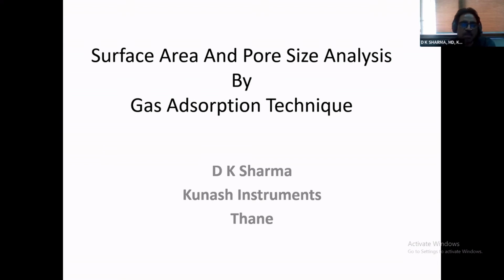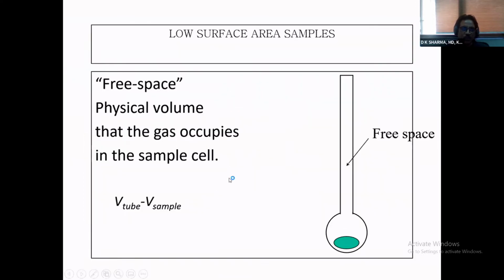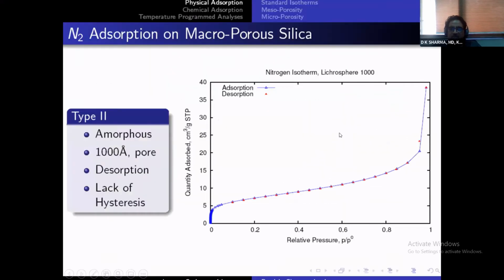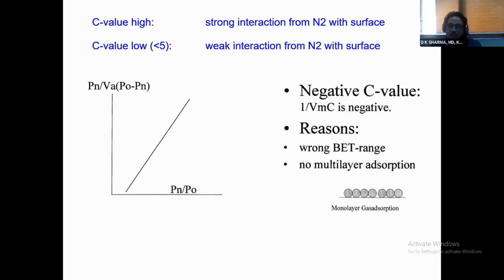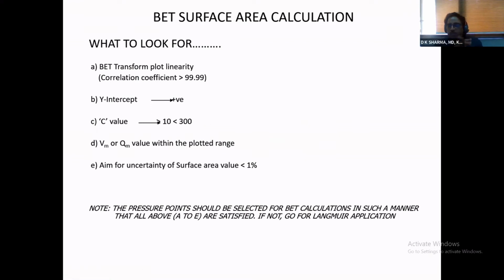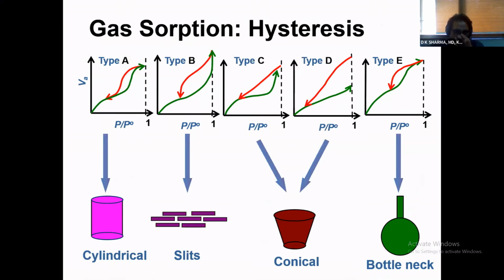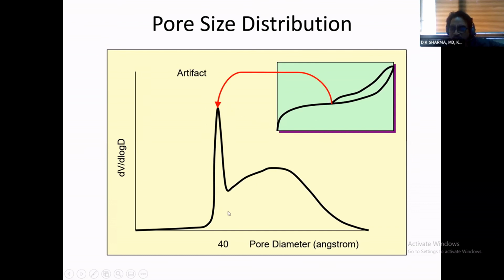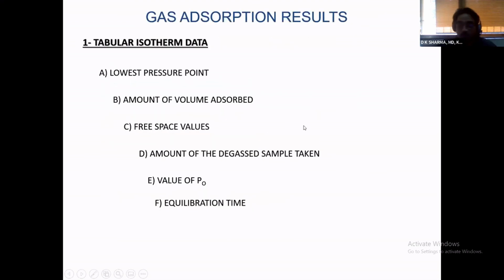SURFACE AREA AND PORE SIZE ANALYSIS BY GAS ADSORPTION TECHNIQUE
Sri. D. K. Sharma
Managing Director,
Kunash Instruments Pvt ltd.
Thane